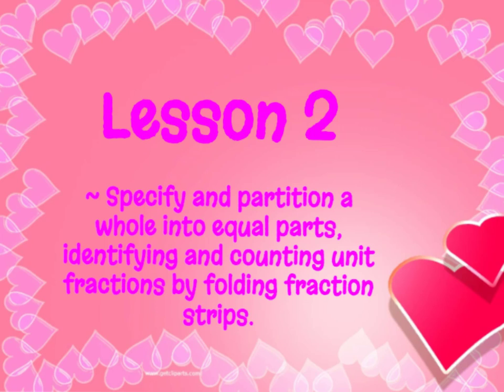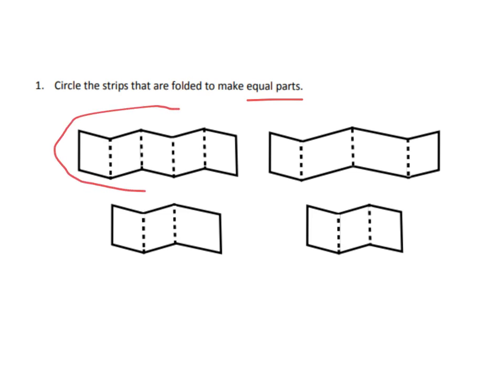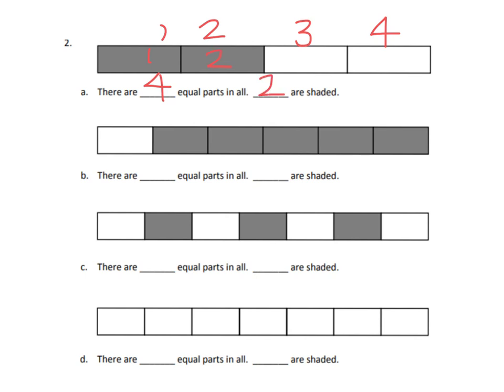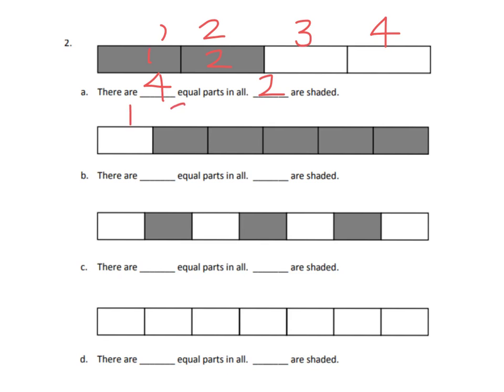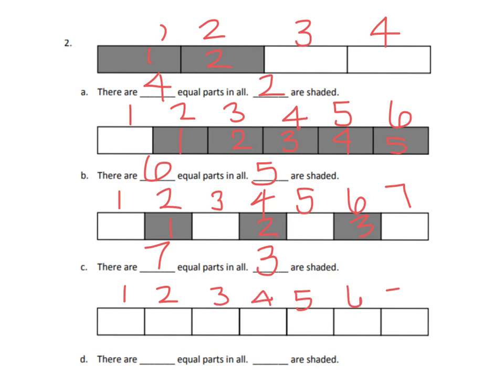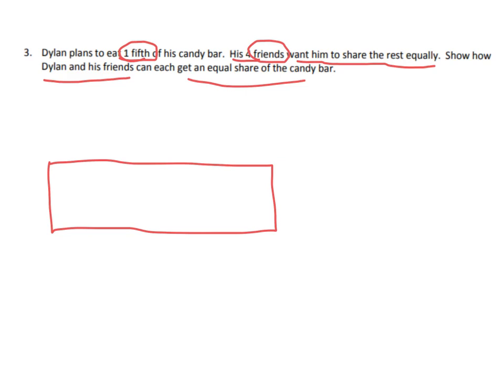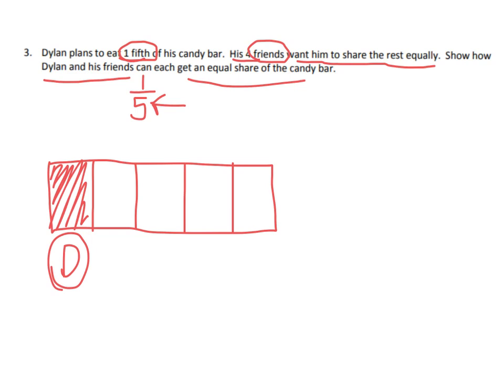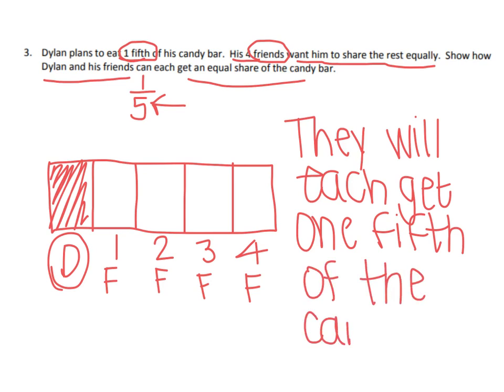3rd Mod 5 L2